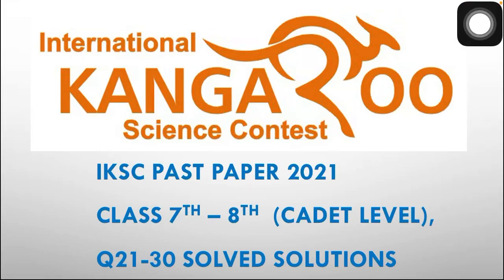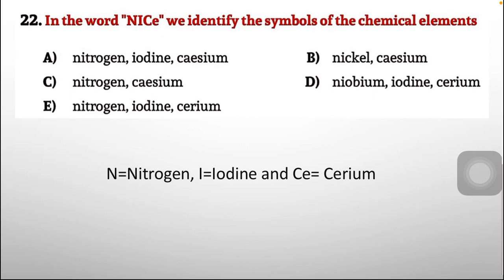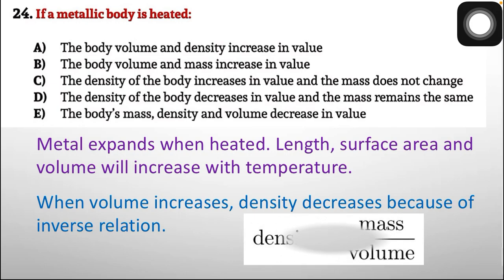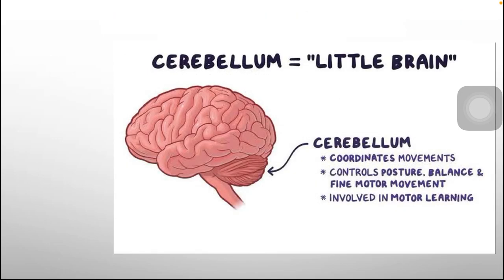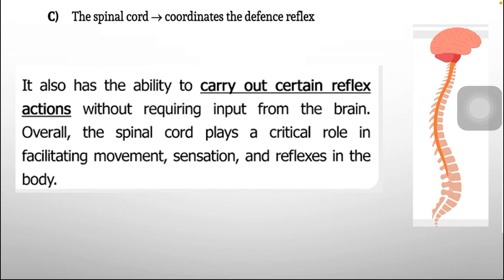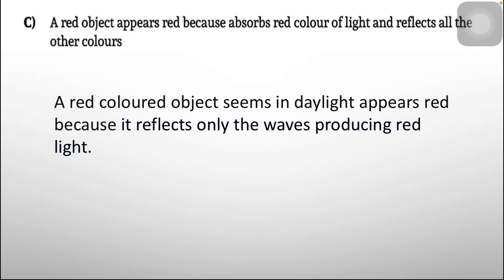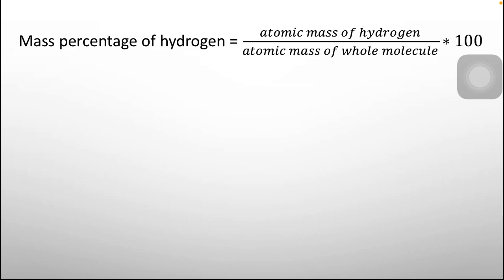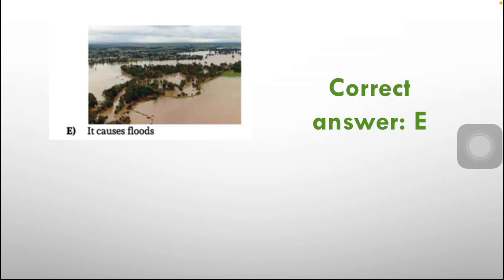IkSC Cadet paper 2021, Q21-30 solved solutions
IkSC (international kangaroo science contest)
Cadet level (class 7 and class 8)
Past paper 2021
Question 21-30 solved solutions